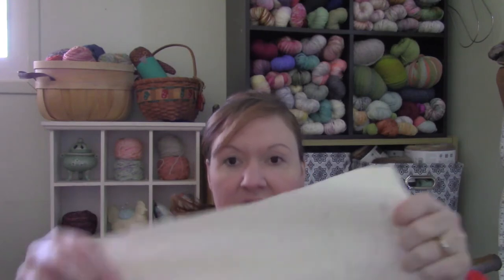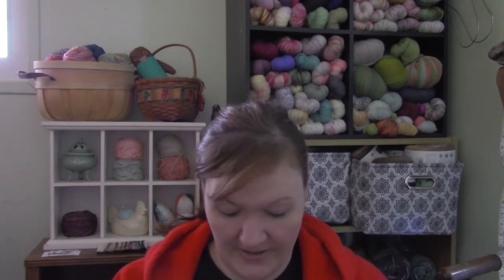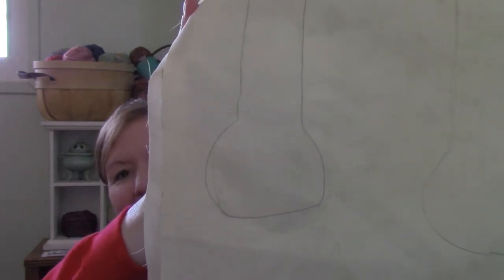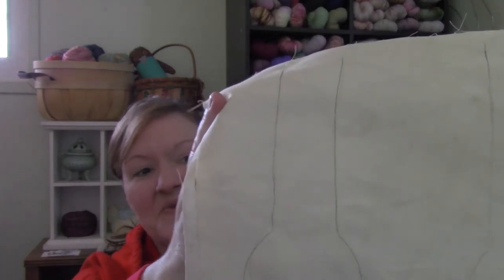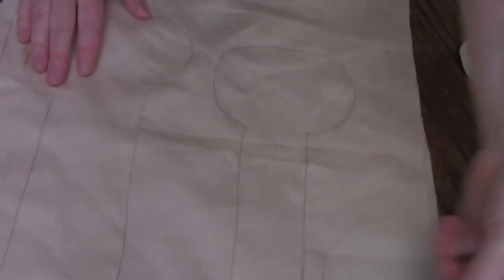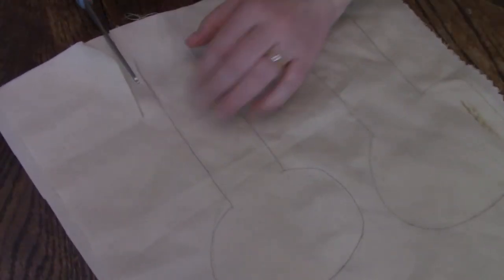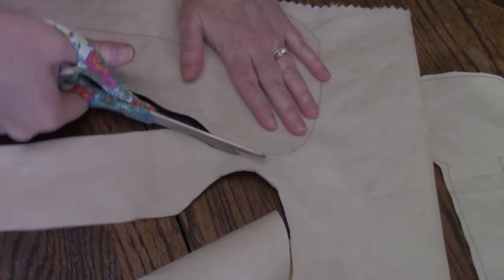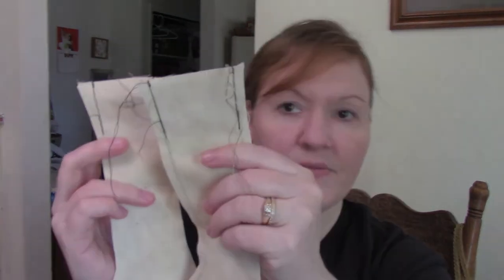Sewing vlog | Treadle sewing a bunny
Hello friends!
Come along with me as I sew a bunny using my treadle sewing machine... No pattern, completely my own creation! :)